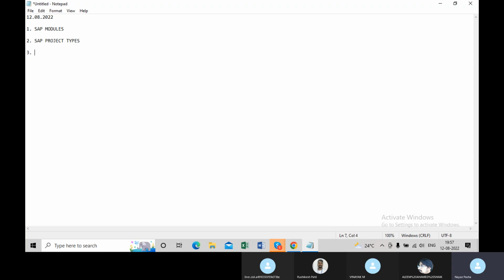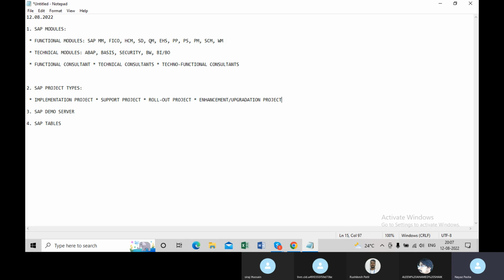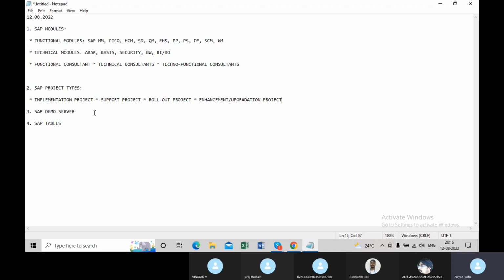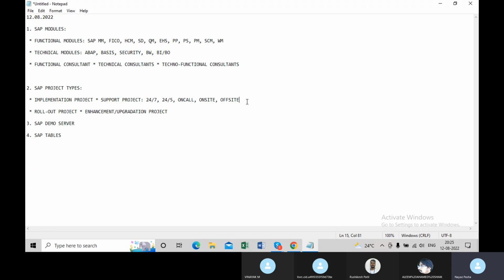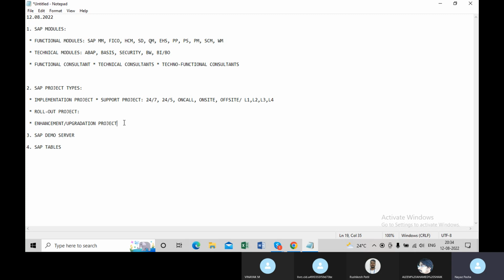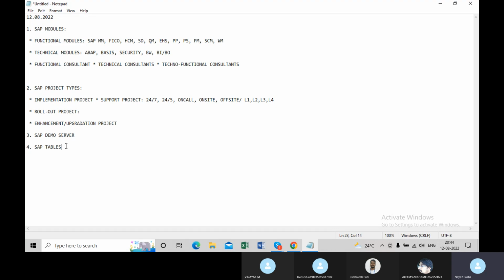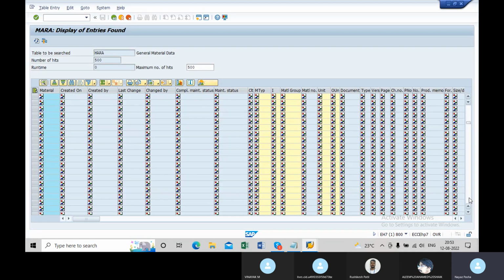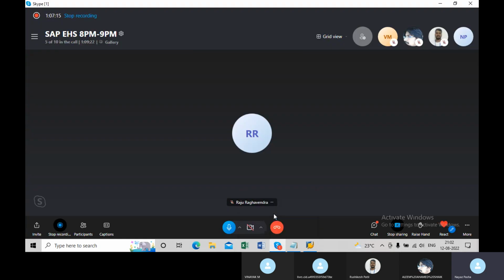SAP EHS TRAINING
sap ehs online training with 2 to 3 months server access environment , complete study materials , complete recording every after sap ehs session.
we will provide you complete live interactive session for 40 hours.